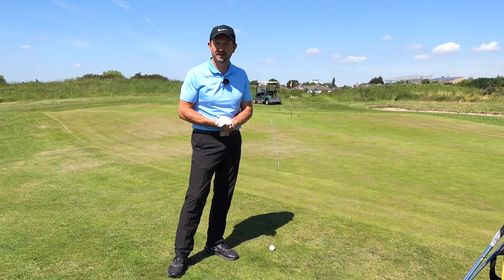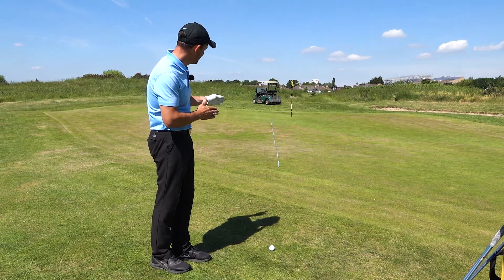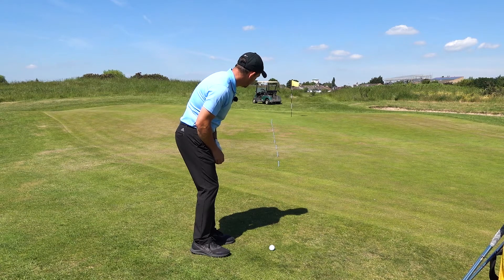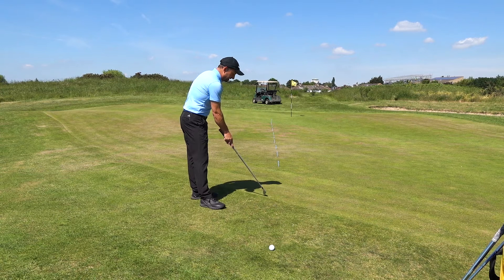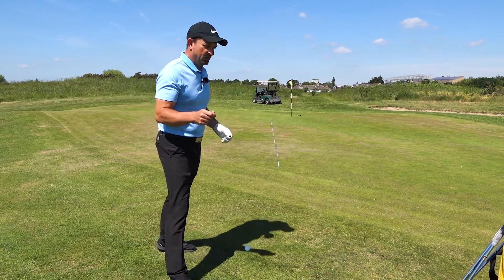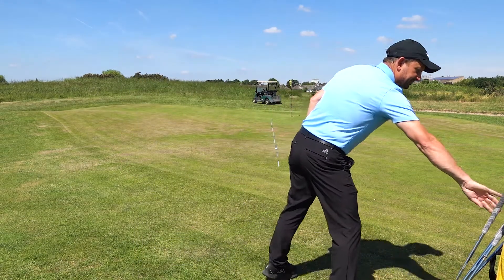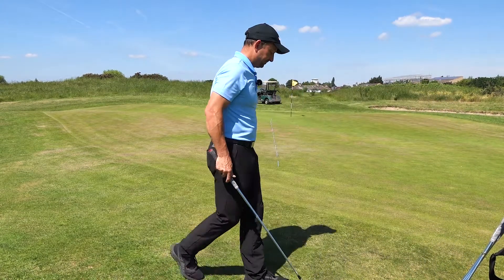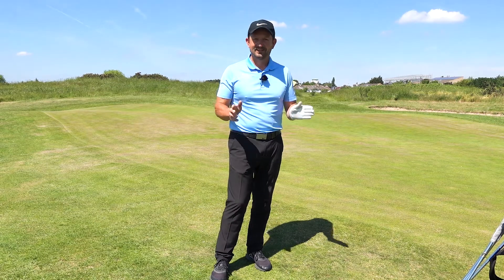EASY Chipping Drills - ENGLANDS GOLF PRO COACH Explains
Chipping onto them greens can become over-complicated, with this simple chipping drill I explain how minimal effort and letting your clubs do the work can improve your short game. This simple pitching and chiping technique teaches you how to improve your chipping with a variety of clubs in order to excel your short game. Grab your Pitching Wedge, Sandwedge, 8, 9 or even 7 irons and follow this simple short game technique which will stop you from over hitting them greens this summer.

I give away my top golfing tips and GOLF secrets that I've coached over the years. If you want to learn to play better golf, from T shots, fairways, bunkers and putting then I'm here to give some great teaching and coaching advice on YouTube.